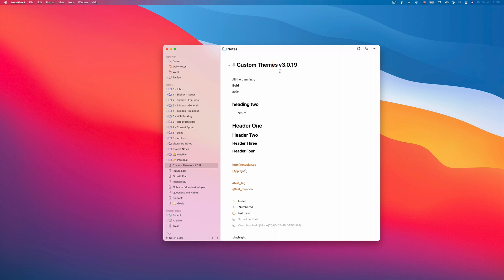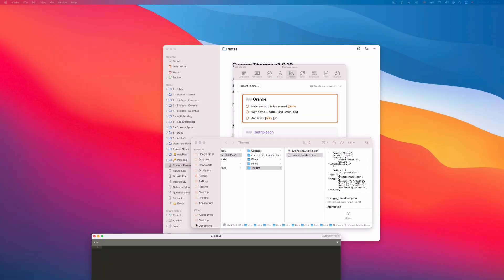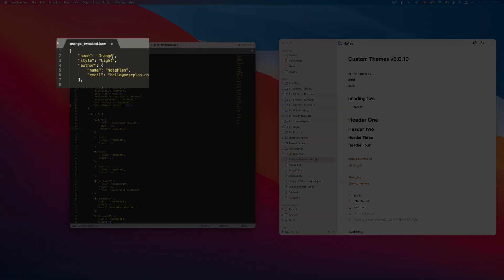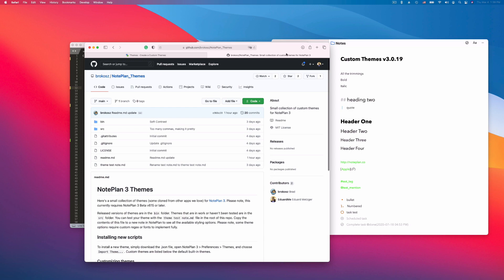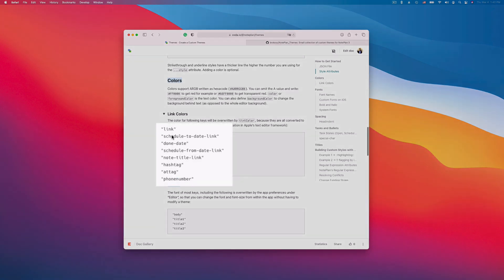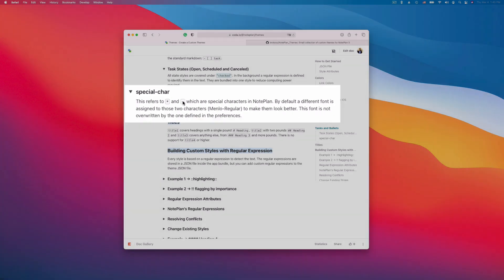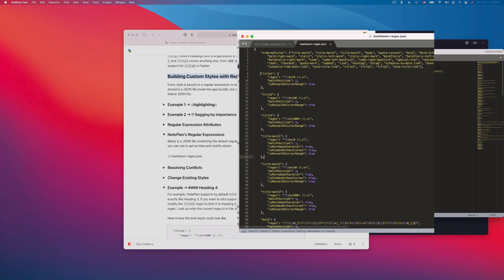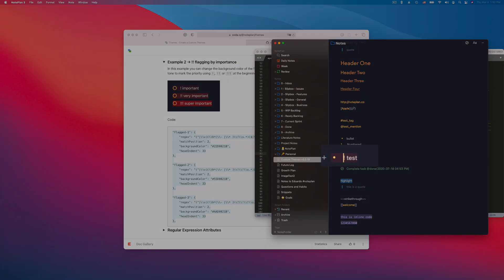Create Custom Themes for NotePlan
Custom themes are available since v3.0.19! This means you can copy an existing theme and change not only the colors of the user interface but also add underline, strikethrough, background color, change the spacing, font, and more!

For the more technical users out there: You can add your own regular expressions and style them. This means you can expand NotePlan's existing Markdown support for example to add ~~strikethrough~~, ::highlight:: or add more heading levels.

If you create your own theme, share it by creating a pull request for the GitHub above or create a post in the NotePlan Reddit community.